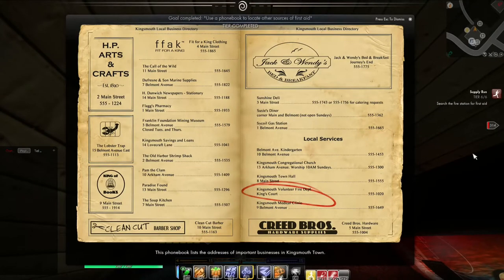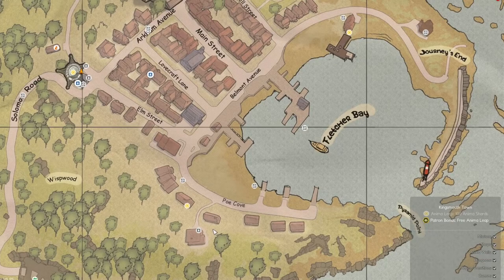Answers Episode 5: The Unasked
I'm even late on my vacation, lol.

Voice, script, and capture by Lucky Stampede. Footage from Secret World Legends, copyright Funcom LLC.